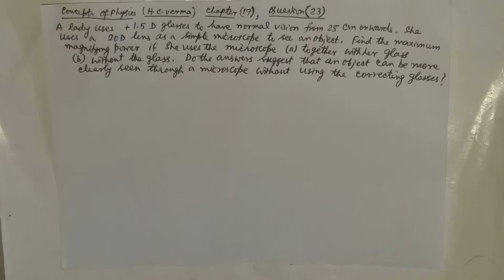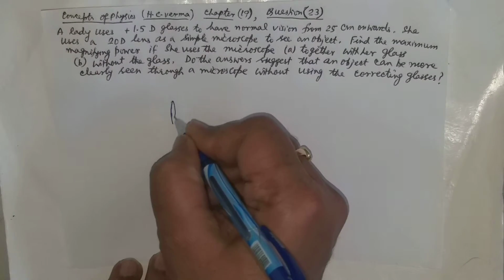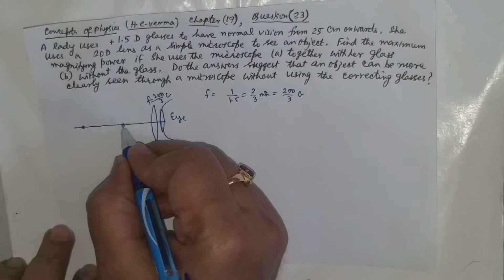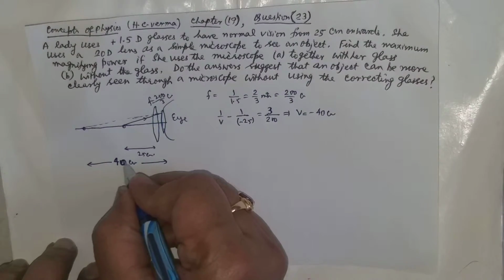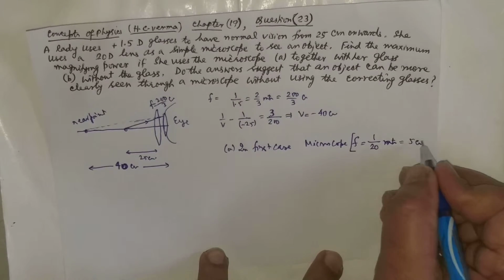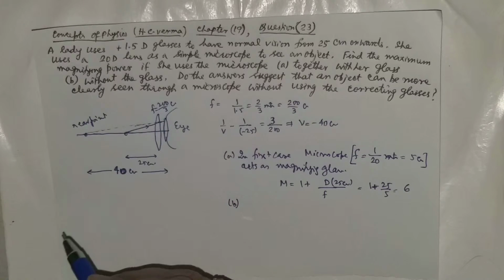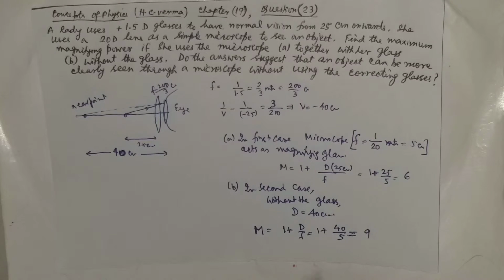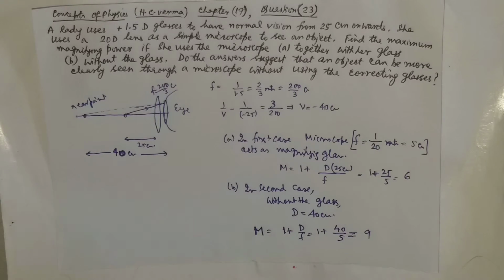Concepts of Physics (H. C. Verma), chapter 19, Question 23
Concepts of Physics (H. C. Verma), chapter 19, question 23 (Optical Instruments)

A lady uses +1.5 D glasses to have normal vision from 25 cm onwards. She uses a 20 D lens as a simple microscope to see an object. Find the maximum magnifying power if she uses the microscope (a) together with her glass, (b) without the glass. Do the answer suggest that an object can be more clearly seen through a microscope without using the correcting glasses?